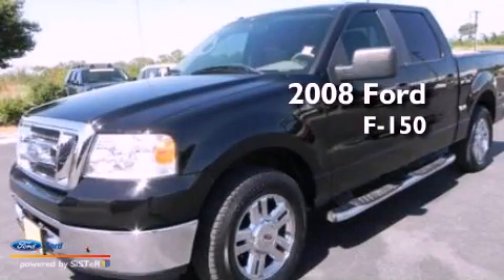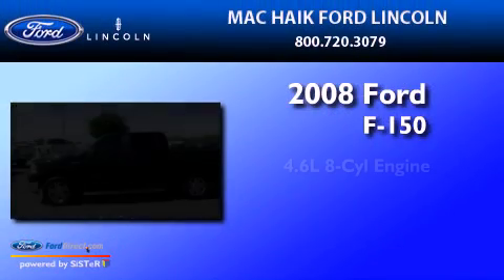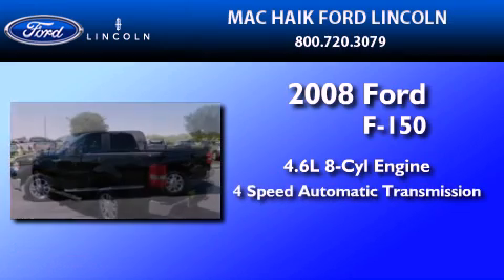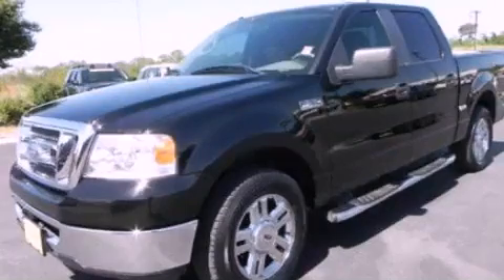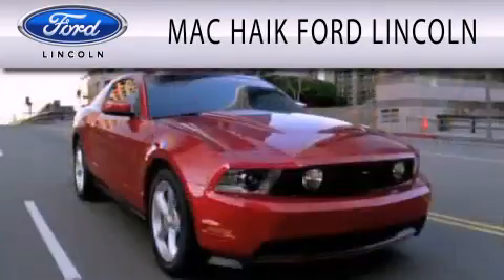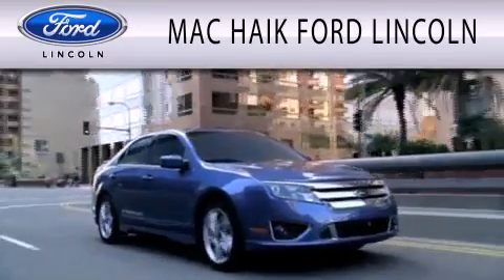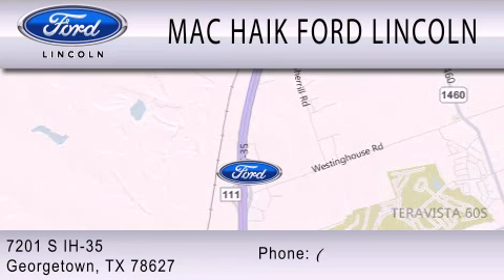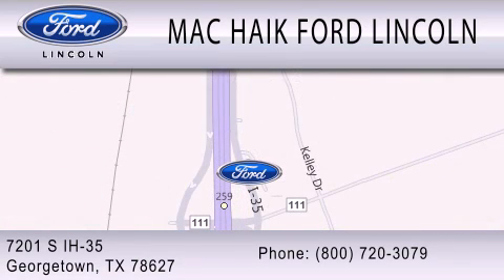2008 Ford F-150 Georgetown TX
Year : 2008
 Make : Ford
 Model : F-150
 Engine : 4.6L V8 16V MPFI SOHC
 Trans . : 4-SPEED AUTOMATIC
 Exterior : BLACK
 Miles : 82,574
 Interior : FLINT
 Stock : 121257C